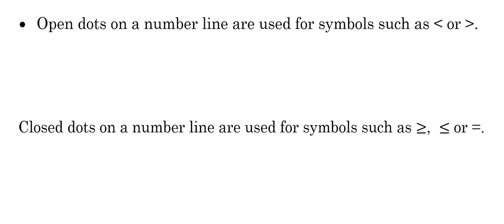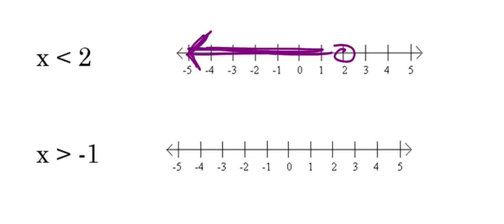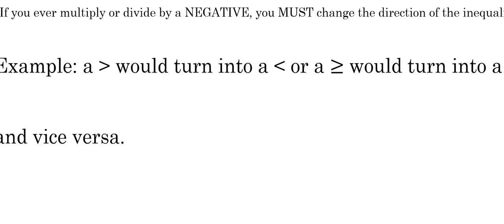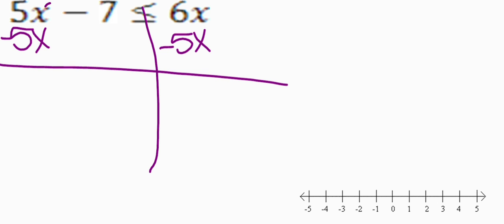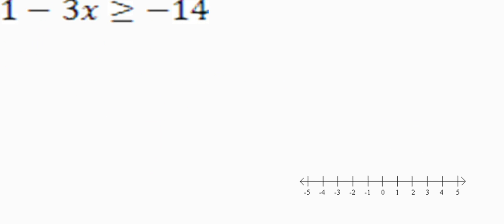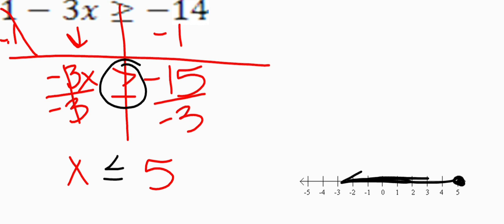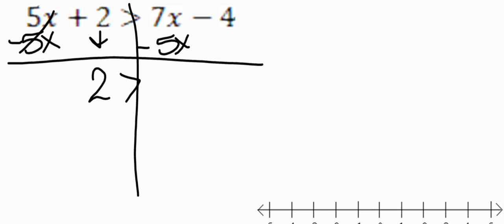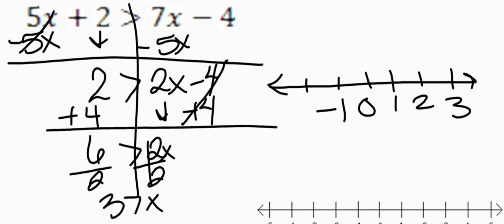Solving and graphing inequalities